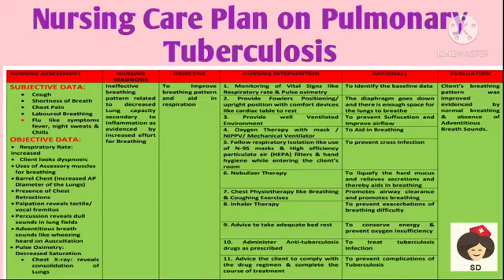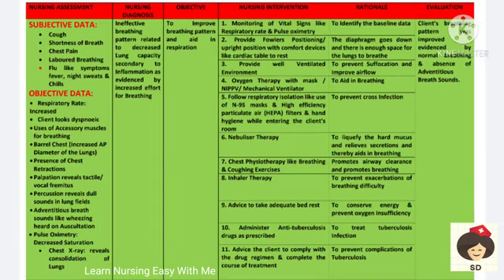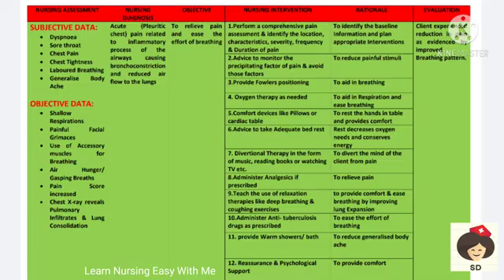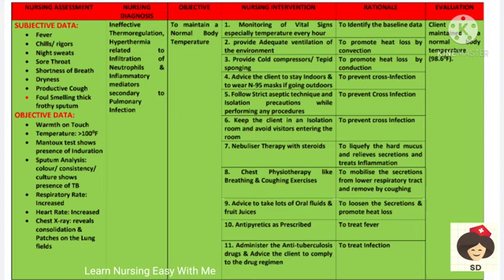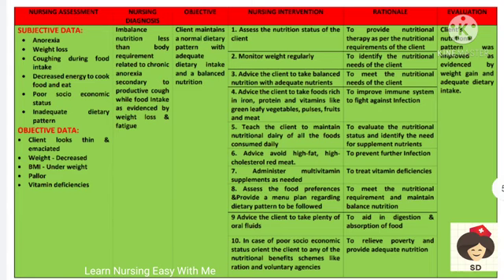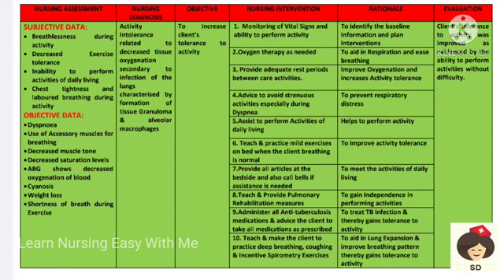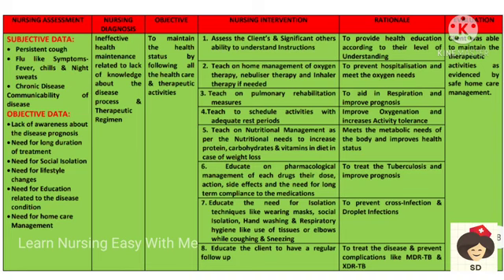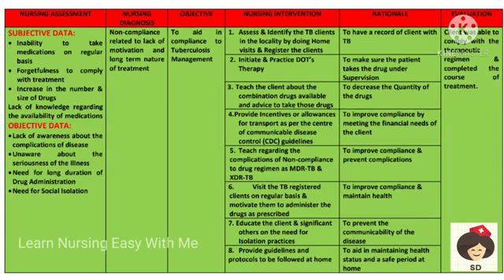Care plan on pulmonary tuberculosis